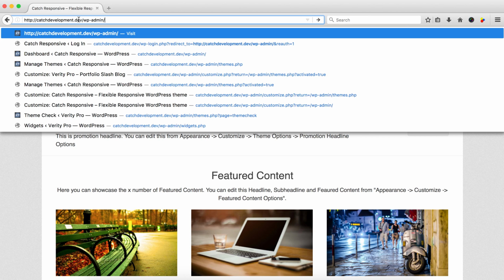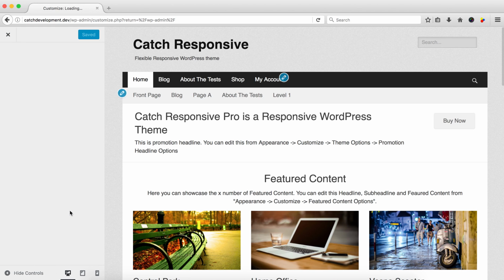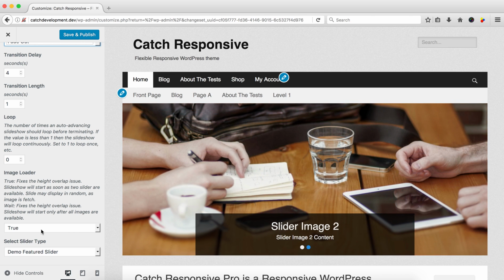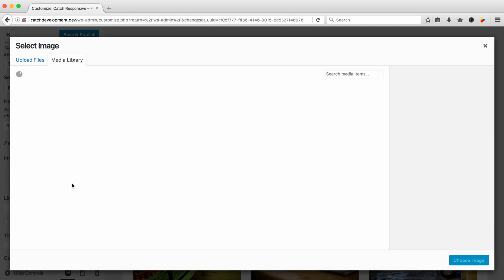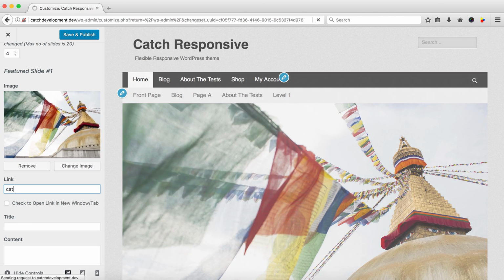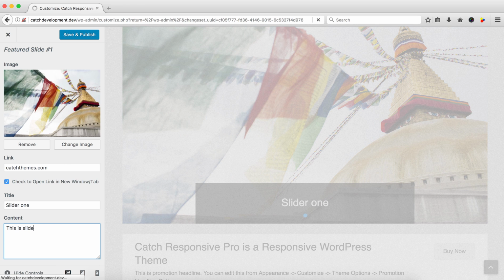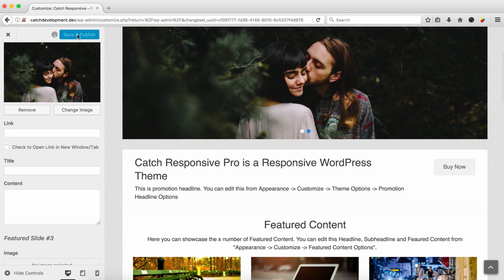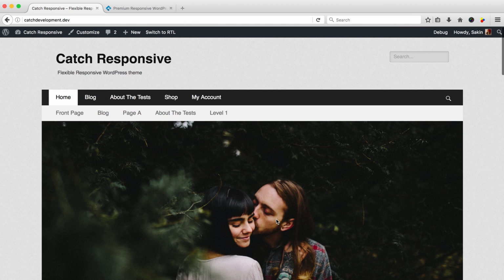How to Add Featured Image Slider?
Featured Image Slider option is there in all our Pro/Premium Themes only and it's not there in our Free Themes. For free themes, you can add in featured page slider.

This image slider is an independent image slider, where you can upload image of your own choice and size, link it to any URI that you want, add in title and content as per your need.

1. First go to your WordPress Dashboard and then Appearance - Customize - Featured Slider
2. in "Enable Slider on", you need to select either Homepage or Entire Site as per your need.
3. In Select Slider Type, you need to select the slider type as Featured Image Slider
4. Then upload images, add in title, content and link as per your need and click on "Save & Publish"